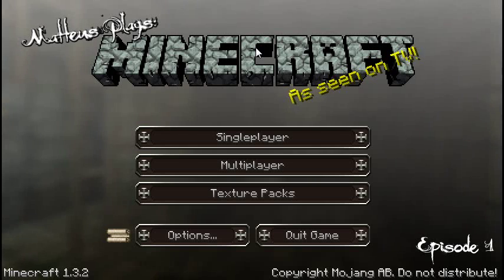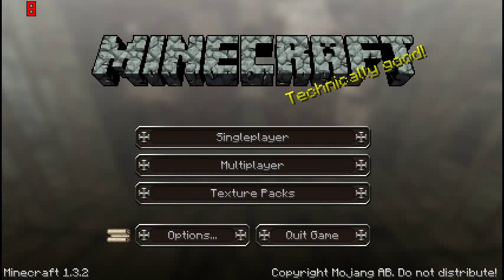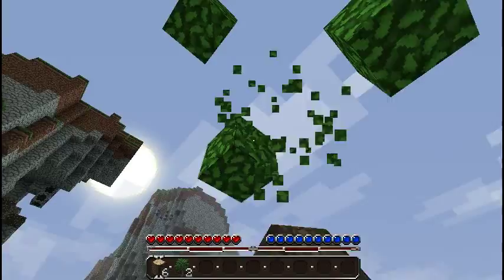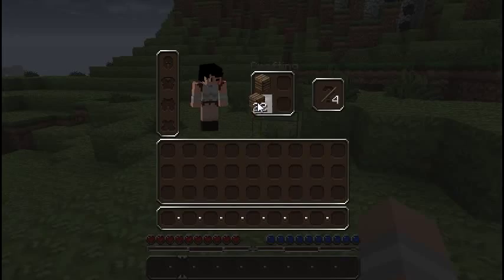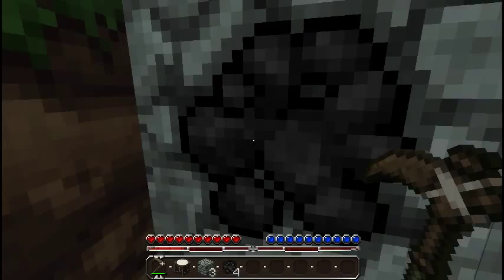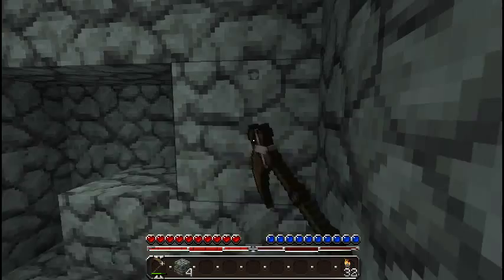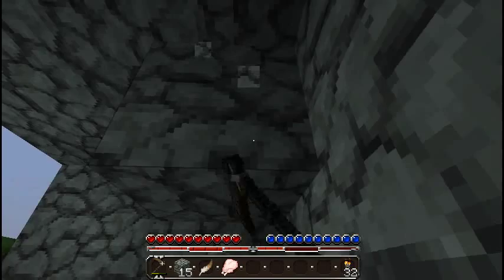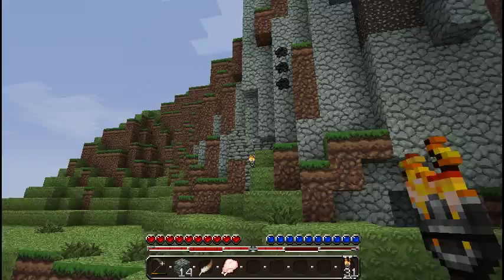Matteus Plays: Minecraft SSP Episode 1: Getting Started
Hello everyone and welcome to the new Let's Play! Today I awkwardly set out to build a life in Minecraft.